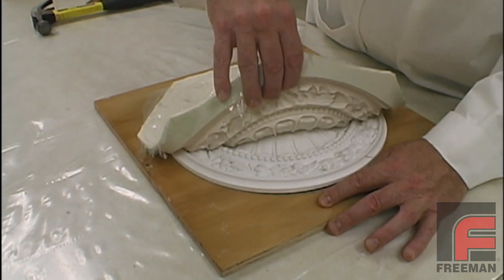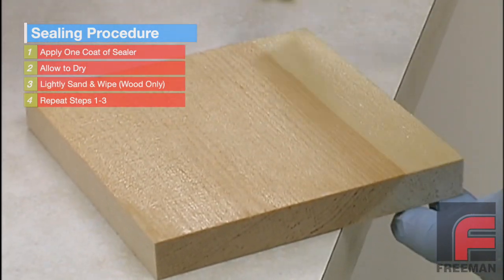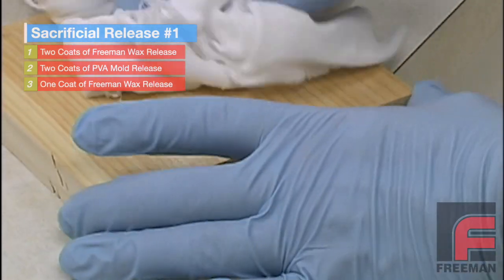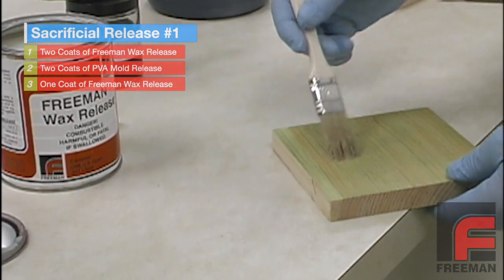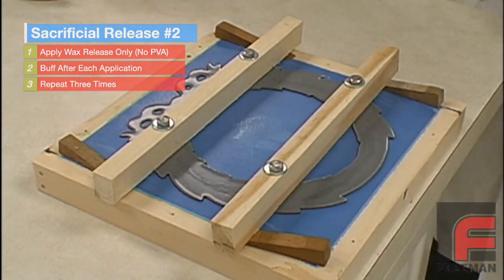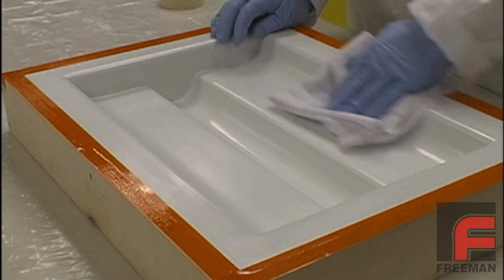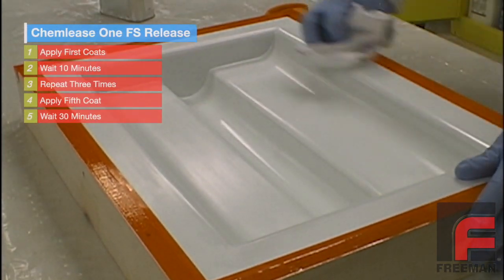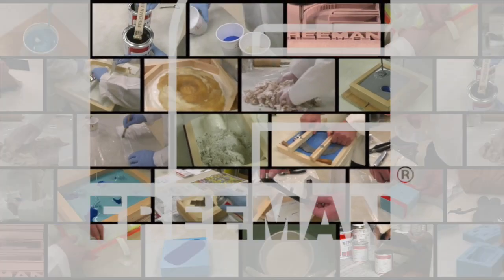Prevent Your Castings & Models From Sticking to Your Molds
We demonstrate proper procedures for sealing your model or mold and then applying release agents to allow for easy and clean part release.

00:00 - Introduction
00:37 - Sealing Procedure
01:47 - Sacrificial Release Procedure #1
03:15 - Sacrificial Release Procedure #2
04:02 - Semi-Permanent Release

This is an updated version of the video originally entitled Sealing & Releasing
Models and Molds. We’ve gone back to increase the resolution, correct the color; plus update the graphics and add some clarifying content.

Moldmaking & Casting Videos:

7 - Making Two-Part Silicone Rubber Molds with Complex Parting Lines
12 - Using Fillers & Pourable Foam to Lighten a Casting (& More)

Preparing Models, Molds, & Materials Videos:

4 - How NOT to Ruin Silicone Rubber When Making Molds